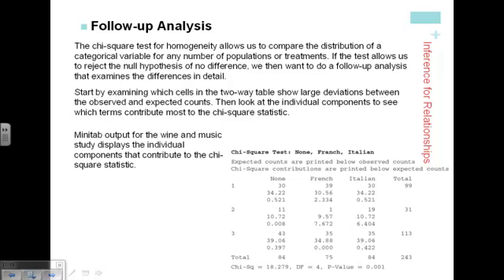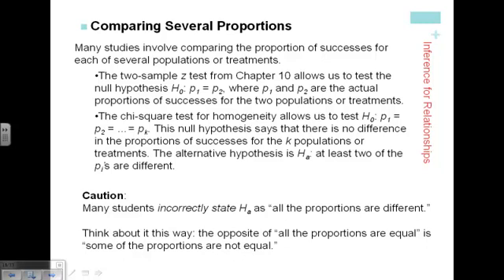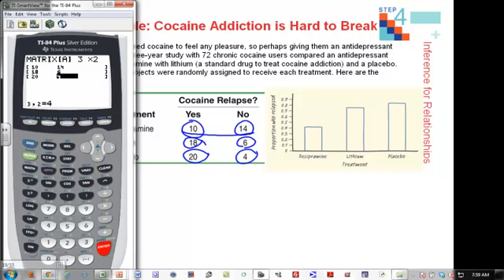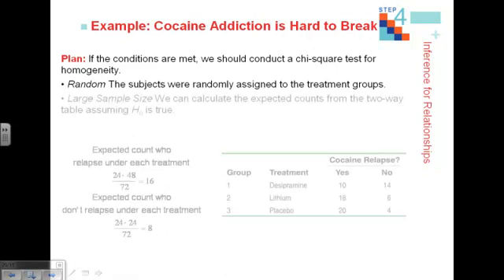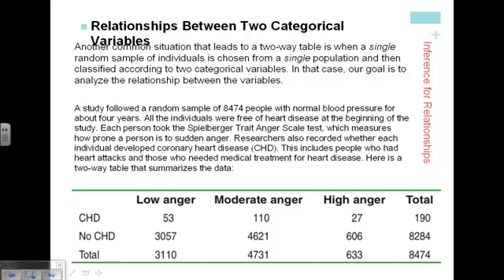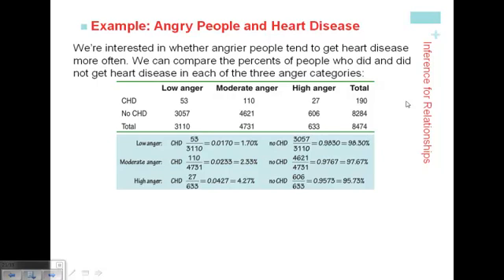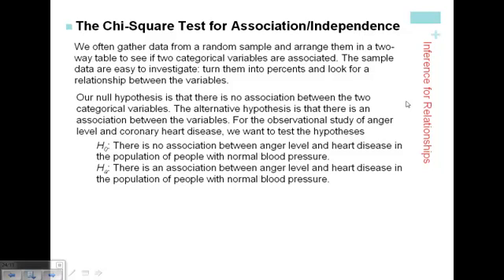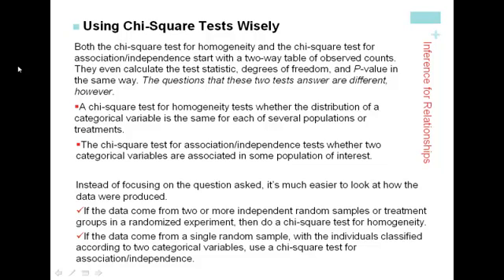TPS4e Ch11 11 2 bhs 2012 02 28